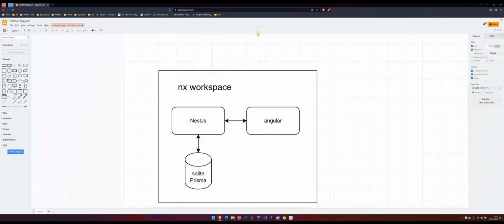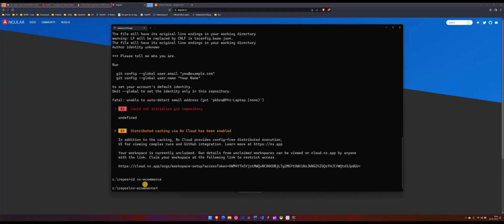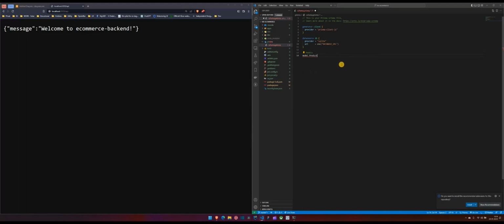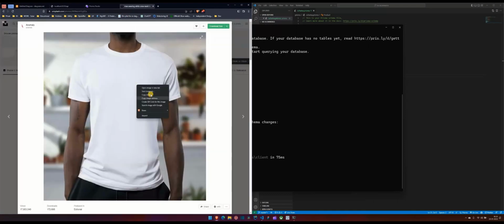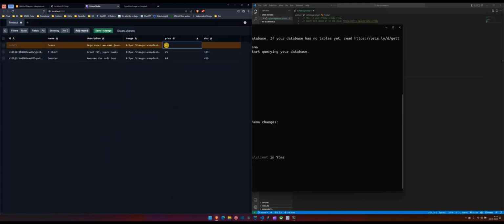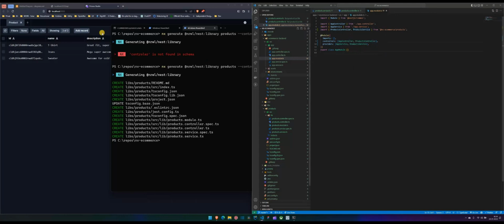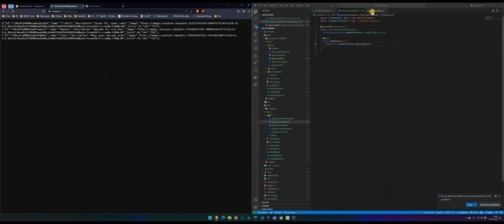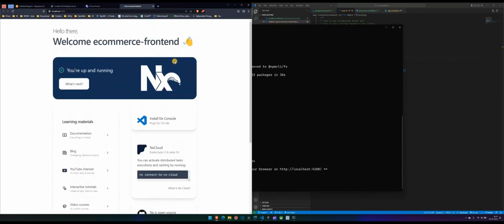Fullstack Project: NX, NestJS, Prisma, Angular. Setup Guide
This is a special one guys! We are building an nx-workspace that contains 3 projects: NestJS for the backend, Prisma to handle our SQLITE db, and Angular for our Frontend. It's a semi-long one. This video is to get us up and running. The next video we go into detail with api calls and angular so keep an eye out.